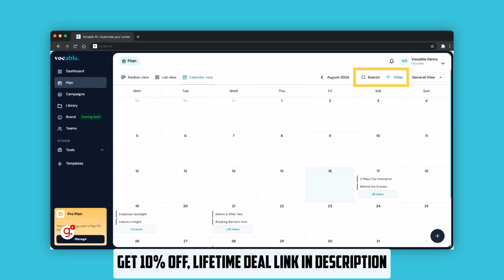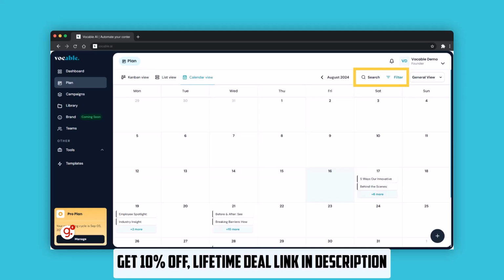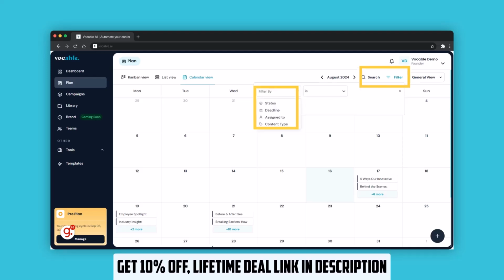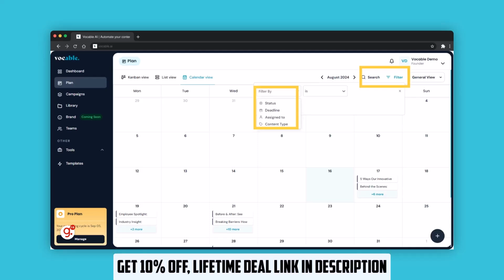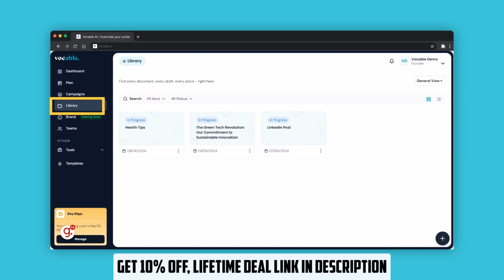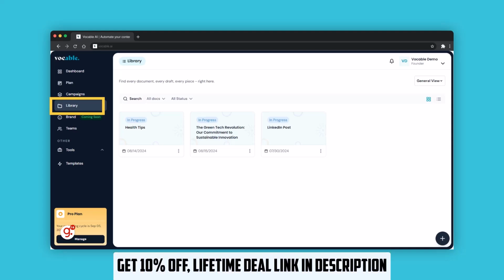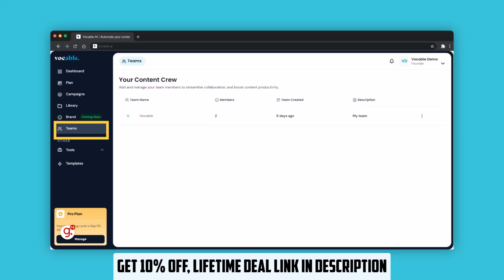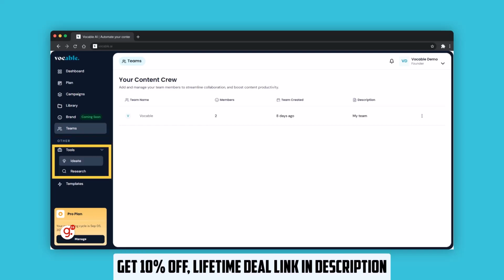Vocable AI Review & AppSumo Lifetime Deal - How To Use Vocable AI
Unlock the power of Vocable AI with our in-depth review of the AppSumo Lifetime Deal for 2025! This video explores how this cutting-edge AI content planner can generate 30 days of engaging multichannel content effortlessly. Discover its unique features, user experiences, and why it’s a game-changer for marketers and content creators alike. Don’t miss out — watch now to elevate your content strategy!

Join us as we dive into Vocable AI's incredible capabilities in our latest review of the AppSumo Lifetime Deal for 2025! Learn how this innovative AI content planner can effortlessly produce a month’s worth of diverse content across multiple platforms. We’ll break down its key features, real-life applications, and user feedback. Ready to revolutionize your content creation? Click play and watch the video now!

Curious about how Vocable AI can transform your content creation? In this video, we review the AppSumo Lifetime Deal for 2025, showcasing how this powerful AI content planner can generate 30 days of compelling multichannel content with ease. We’ll highlight its standout features, practical use cases, and what users are saying. Don’t let this opportunity pass you by — watch the video to find out more!